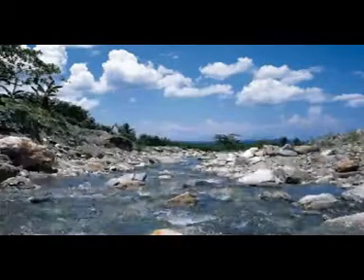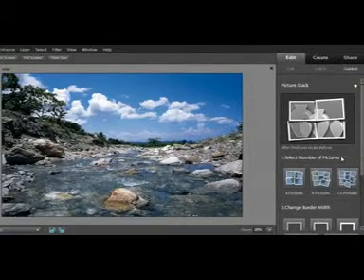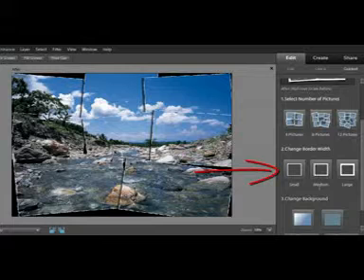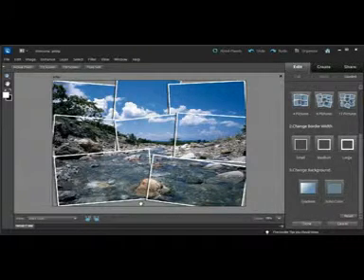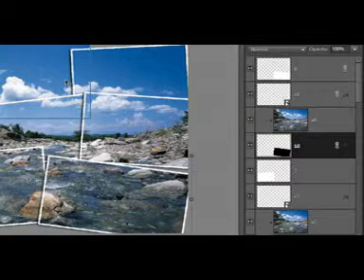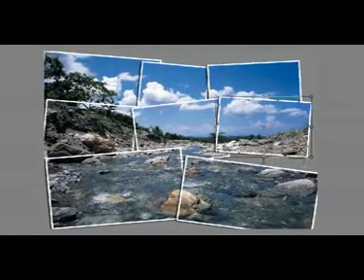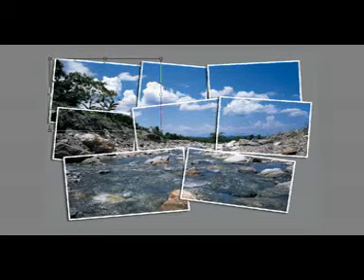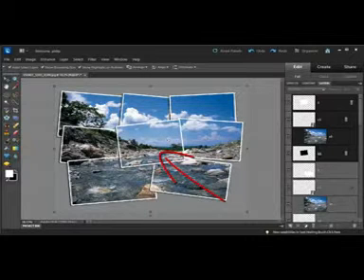ADOBE PHOTOSHOP ELEMENTS 10(COCOY SALAZAR)ADOBE.TV PART 5.3gp